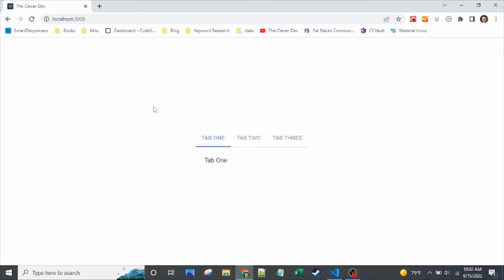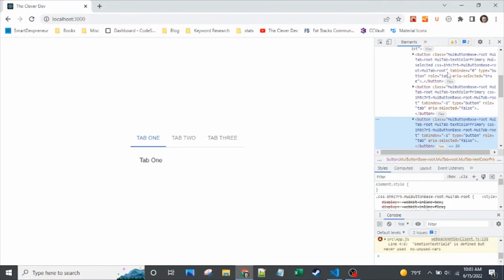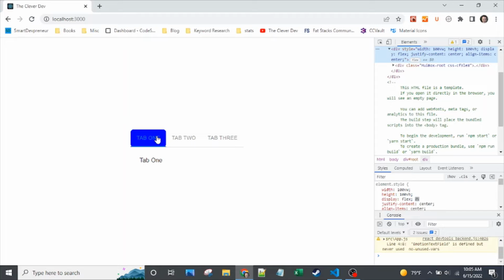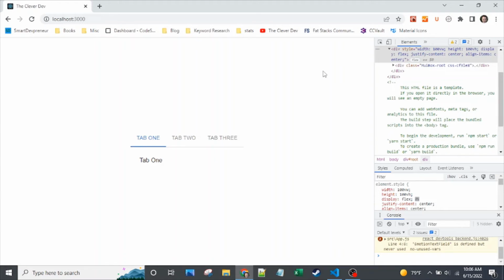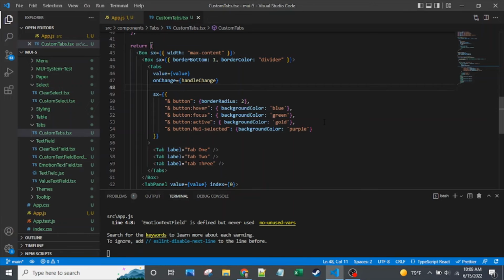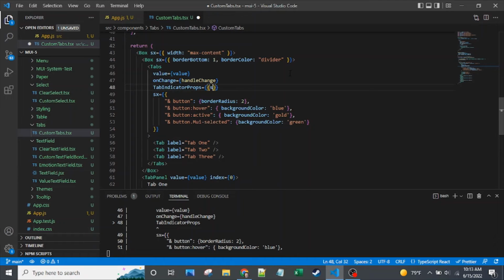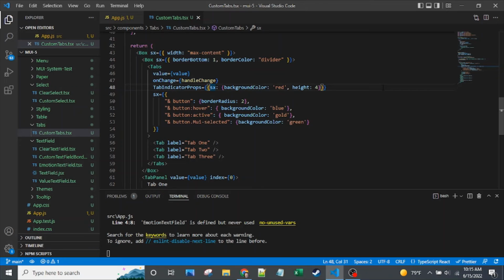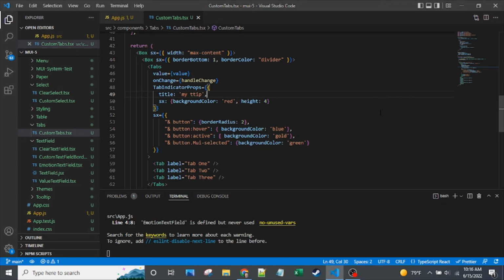How To Style MUI Tabs and Tab Indicator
The Tabs and Tab components in MUI have a great prop for styling the tab indicator.  Hover, focus, and active are also easy to apply after researching the DOM structure of the components.  We will dig into the DOM and understand the elements and classes available for targeting with CSS selectors.